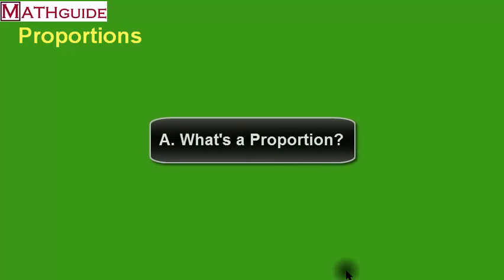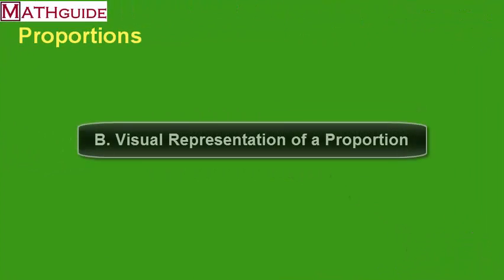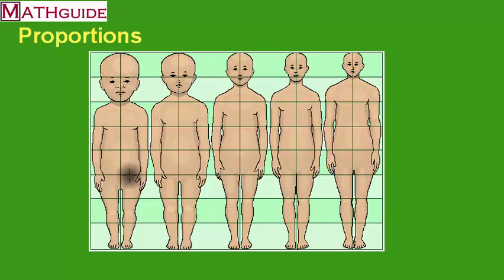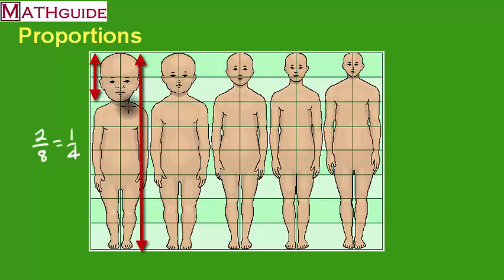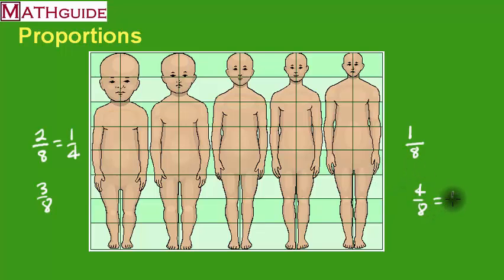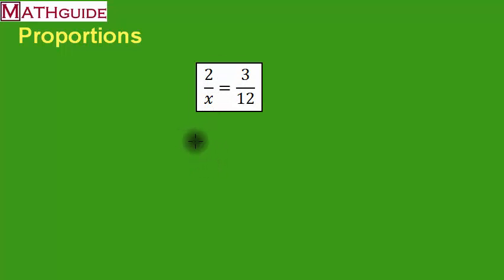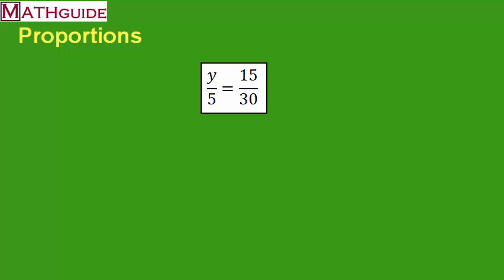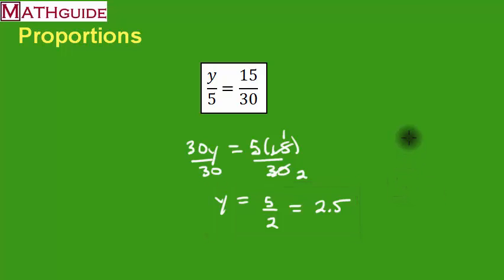Proportions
This MATHguide video explains exactly what a proportion is, describes how proportions look on a visual level, and solves proportions algebraically (means and extremes), using two examples.